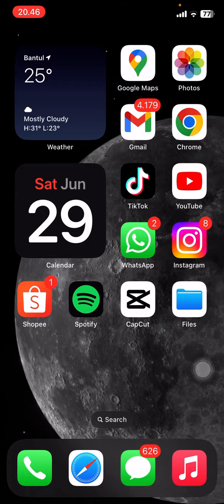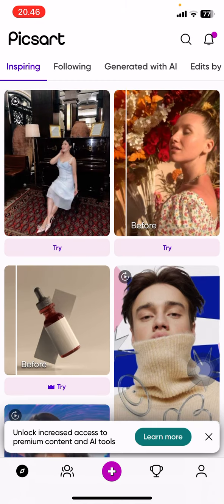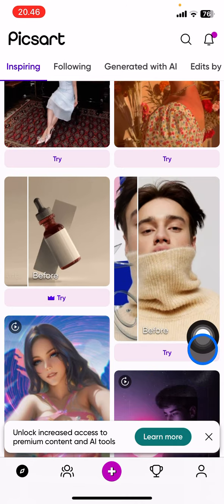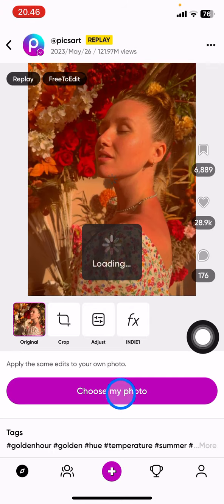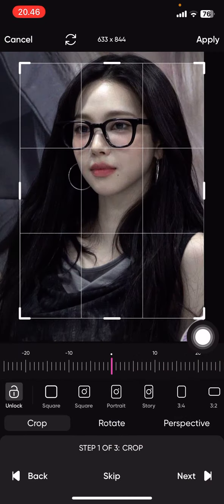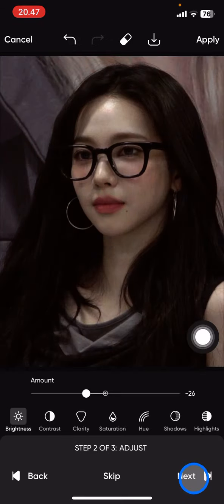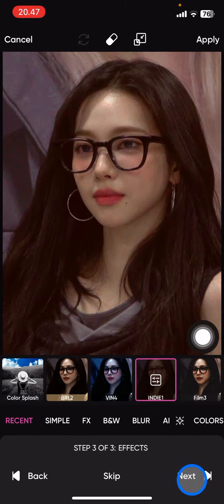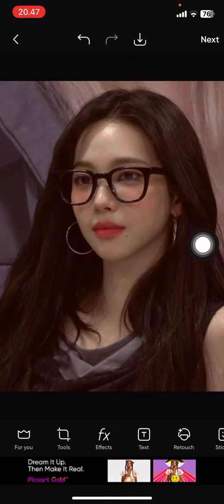A Secret to Get a Good Quality Picture with Picsart!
Get the editing reference to be applied into your photo. This is the basic tutorial how you can get an instant editing result